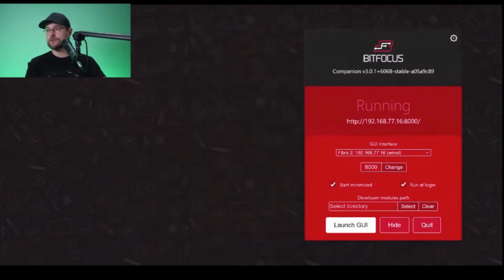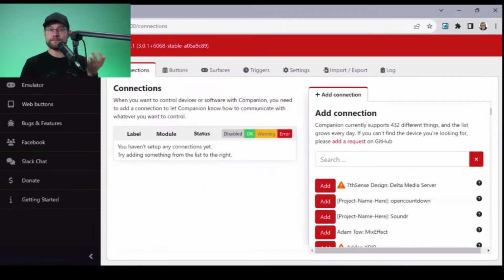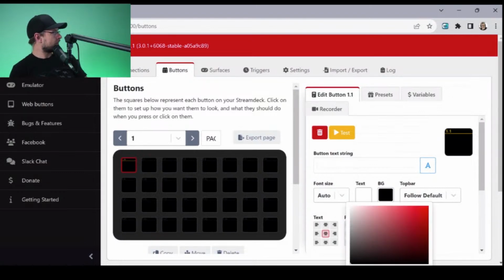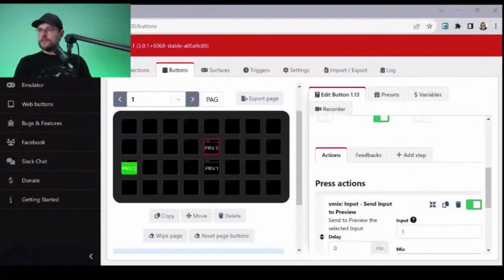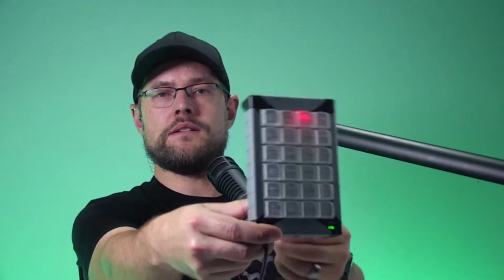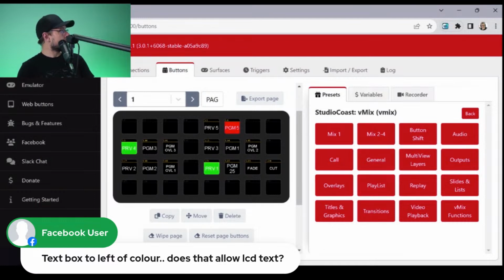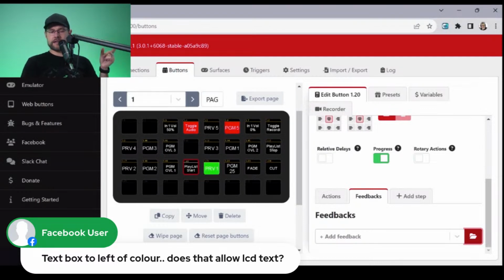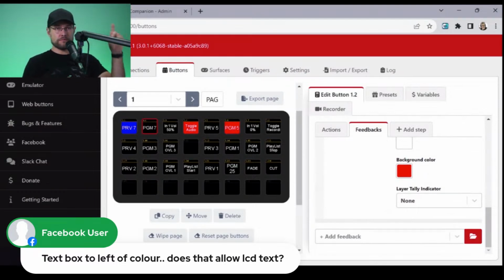Using Companion to program Xkeys to control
Integration show! Let's talk about Companion, vMix and Xkeys, and how to get them all working together. 11-12 ET-US